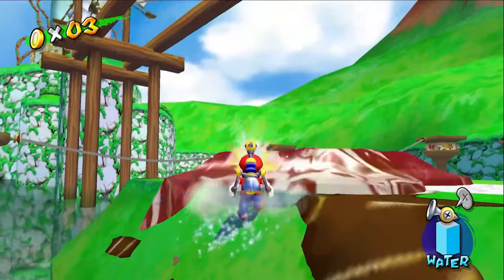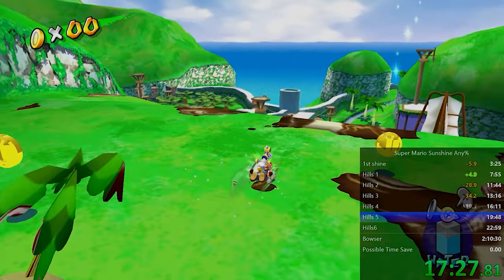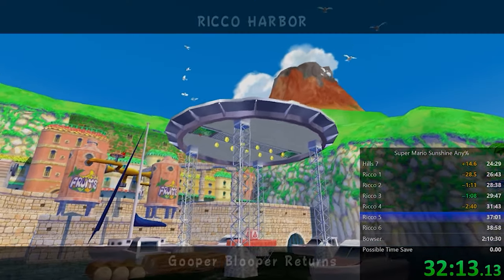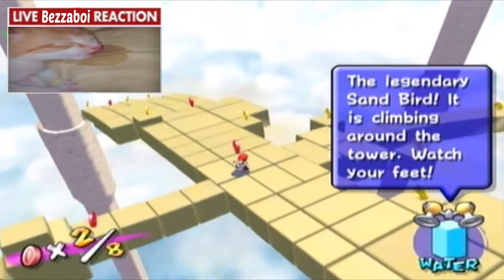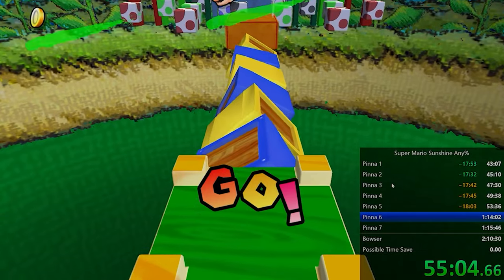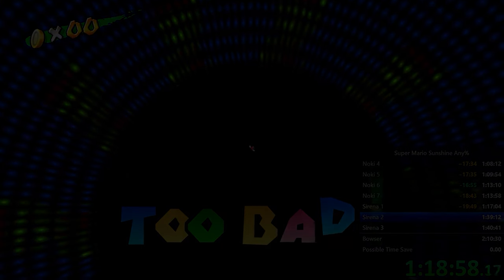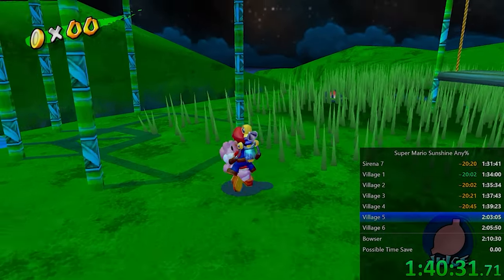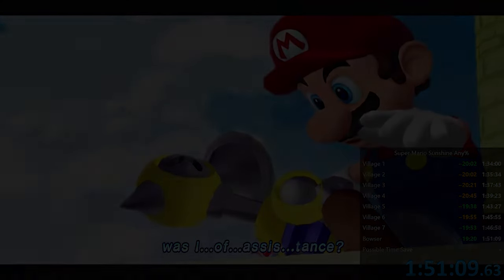I Tried to Speedrun Super Mario Sunshine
Ayy you already know the drill around here, I tried to speed run super Mario sunshine's any%, with 0 experience under my belt aside from just playing the game.

I had been wanting to post this since the start of the year but has to keep pushing it back due to reasons I really don't know so if you could, help a homie out and subscribe while you are here...
Chapters
0:00 Intro
2:19 Delfino plaza
2:53 Bianco Hills
4:27 Ricco harbour
6:23 Gelato Beach
9:03 Pinna  park
10:49 Noki Bay
12:47 Sirena Beach
14:22 Pianta Village
16:28 Corona Mountain